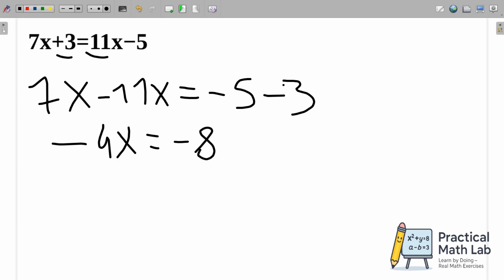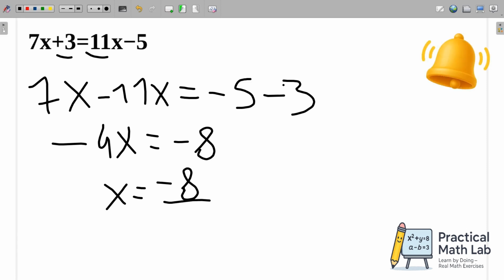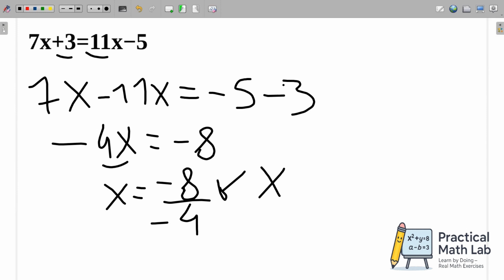Solve a Linear Equation in Under 2 Minutes! - SAT